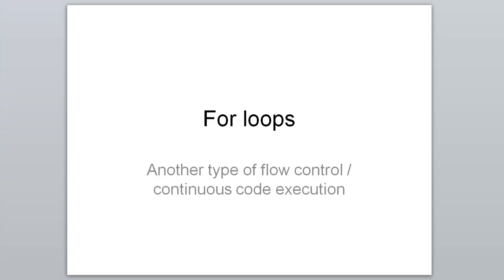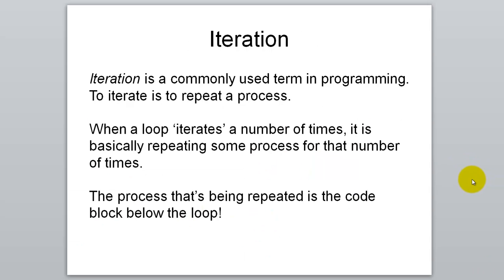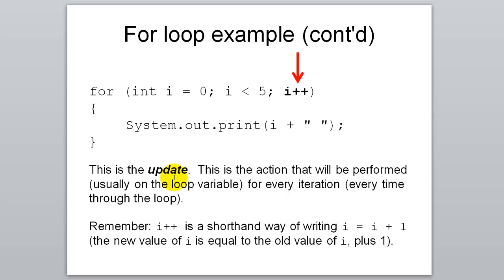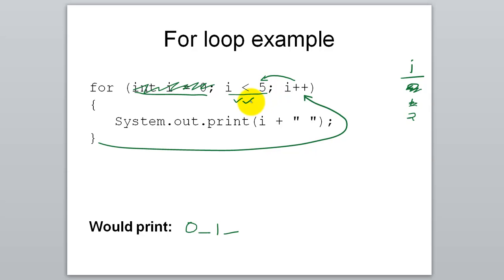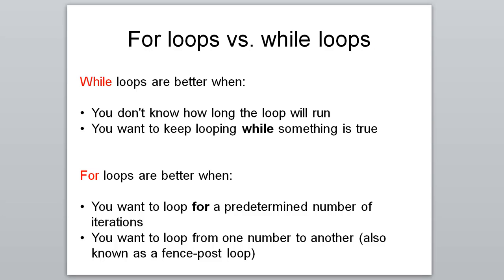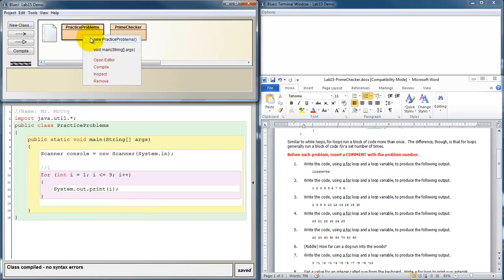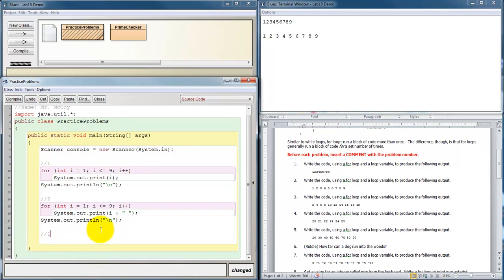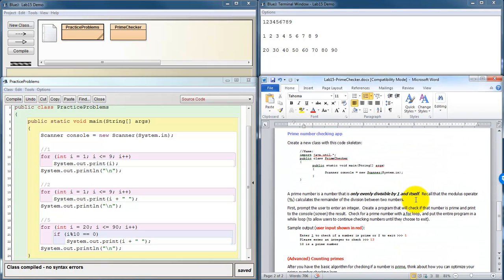Lesson 15 (For Loops)